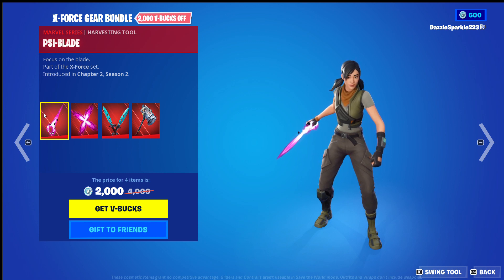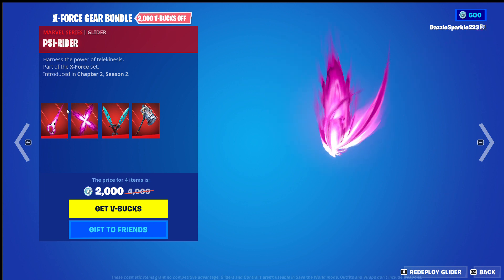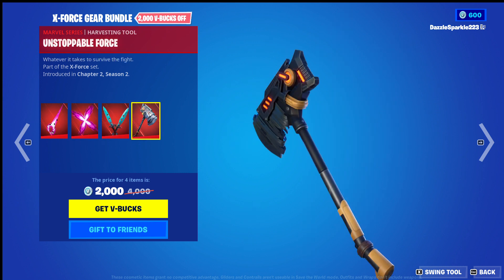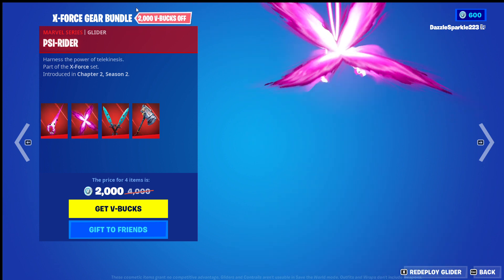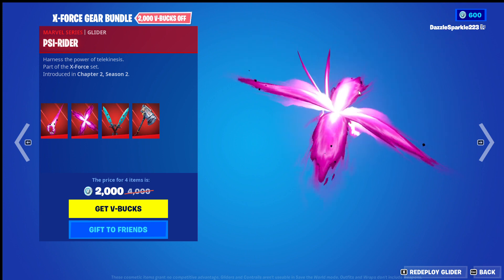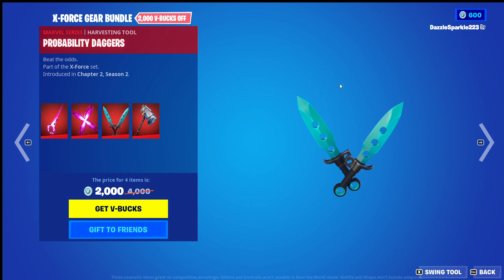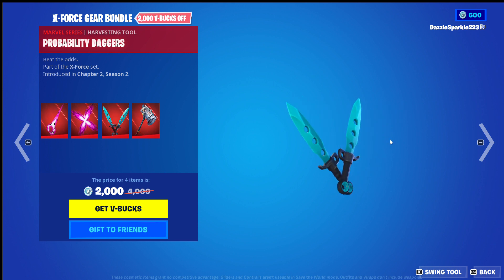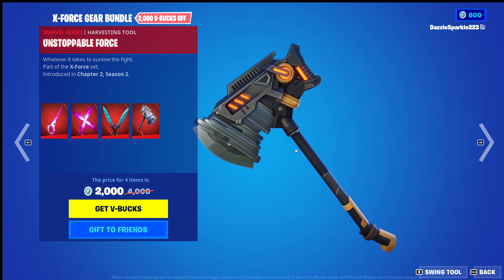Fortnite X-Force Gear Bundle Review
A review of the X-Force Gear bundle from fortnite that includes the Psi-Blade harvesting tool, Psi-Rider Glider, Probability Daggers harvesting tool and the Unstoppable Force harvesting tool.

I think this is a really neat bundle, i love the usage of colours and animations in it.

Id love to hear your thoughts on this bundle and the items in it in the comment section if you would like to.